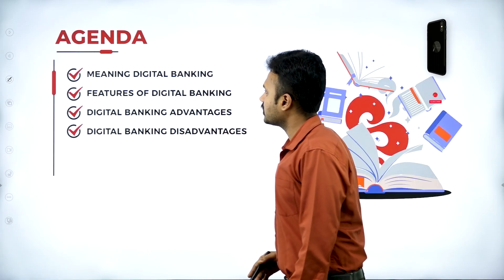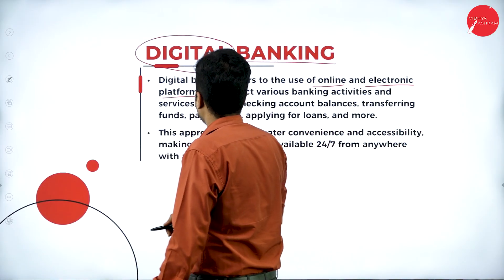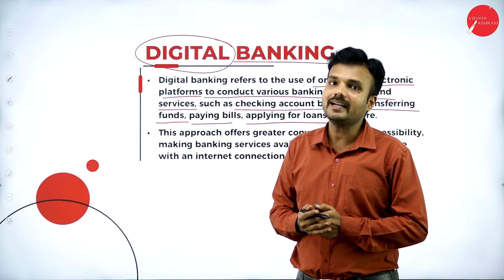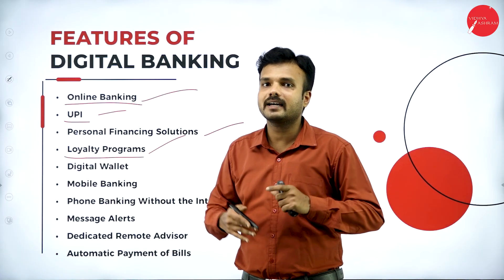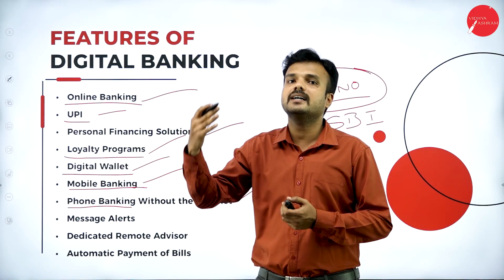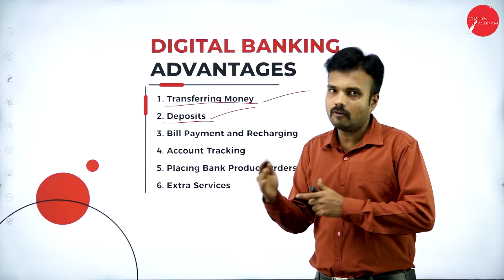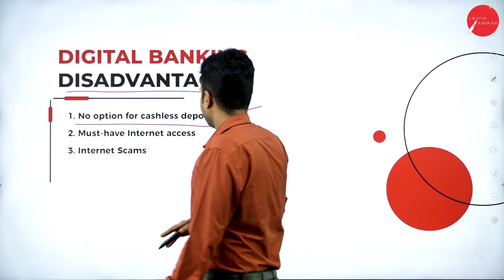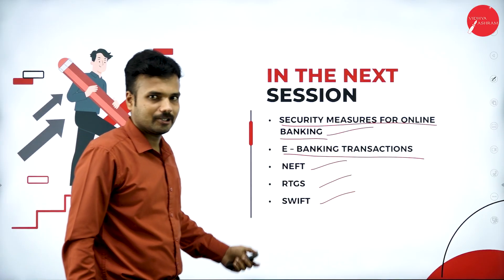DAY 11 | BANKING LAW AND PRACTICE | I SEM | B.Com | SEP | DIGITAL BANKING | L1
Course : B.Com
Semester : I SEM
Subject : BANKING LAW AND PRACTICE
Chapter Name : DIGITAL BANKING
Lecture : 1

BANKINGLAW ANDPRACTICE#ISEMBCOM#DIGITALBANKING#HKNsir